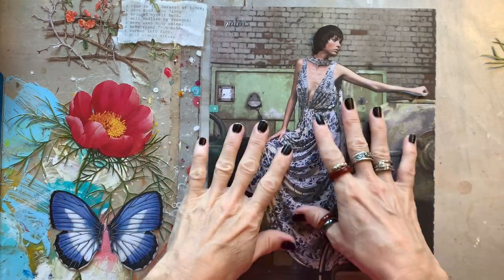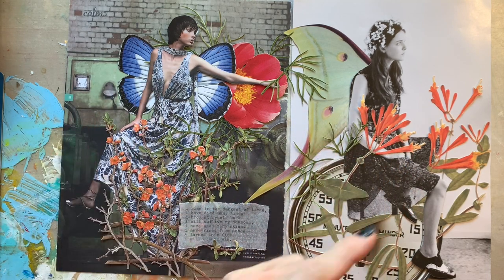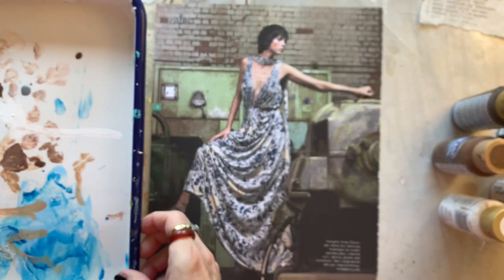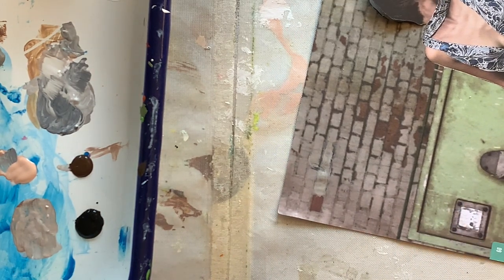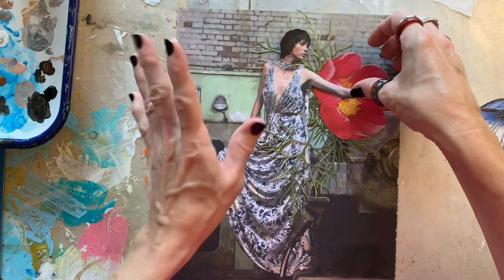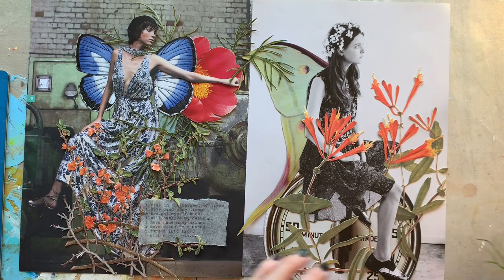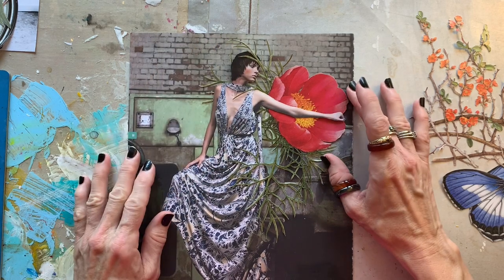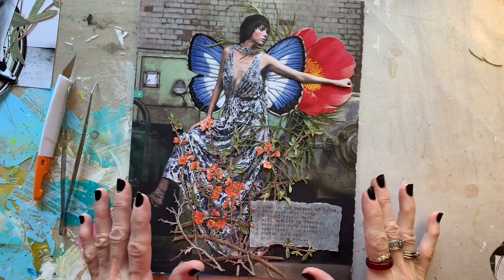How I Cover Text with Paint on a Magazine Page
Hi everyone,

This seems to be a bit of a series happening as I work on these last few pages in my collage journal.  I've shared so much of it these past few days and I know some of you are invested in seeing how these pages progress from begging to end.  So, today I thought I would share with you how I cover up the text on a magazine page with paint.

I will also be keeping you updated on the progress of my online, collage workshop which I will be offering through my Teachable site.

I really appreciate all of your comments and input as I move forward with my YouTube channel.

***I use images to create original pieces of collage art from various books and magazines.  I do not claim any rights to these images.  Please visit their websites to learn more about purchasing their magazines and/or images.